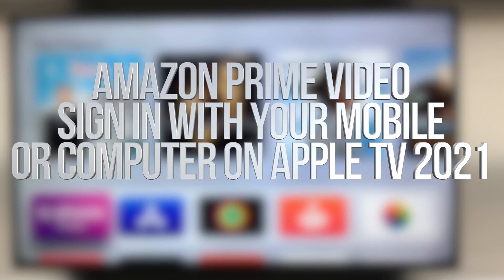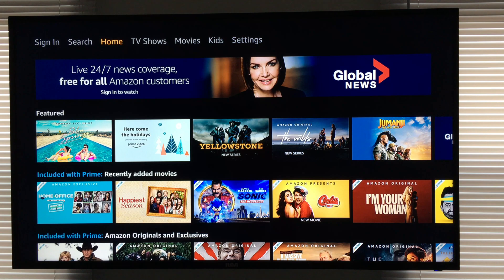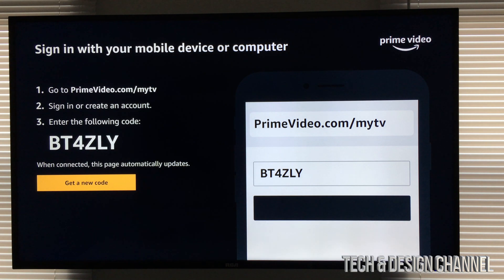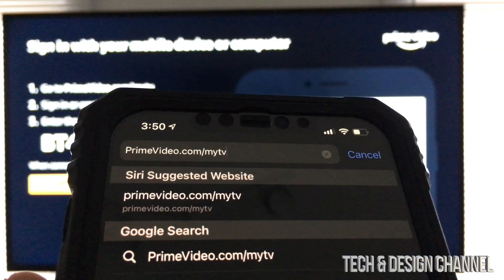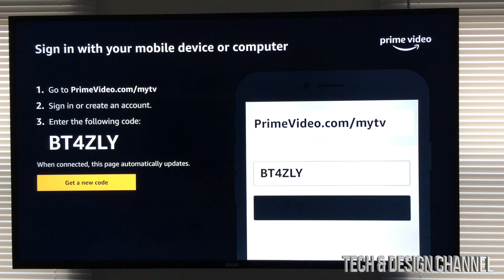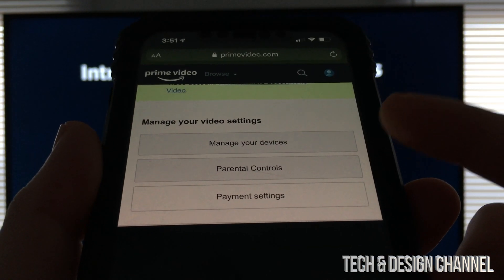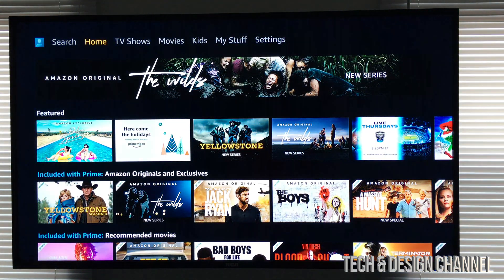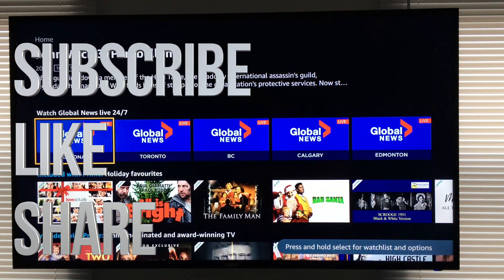Amazon Prime Video Sign In with your Mobile or Computer on Apple TV 2021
How to set up Prime Video on Apple TV using the code